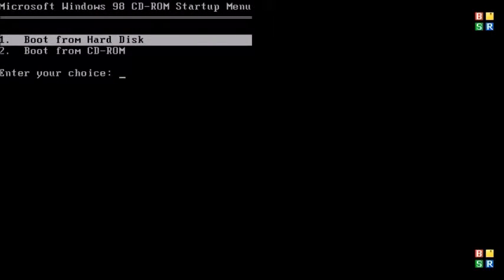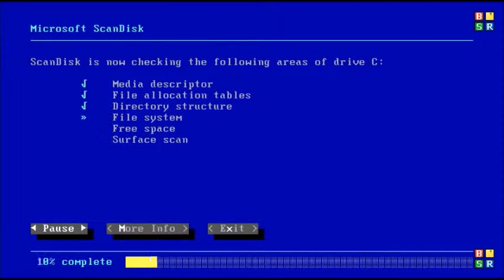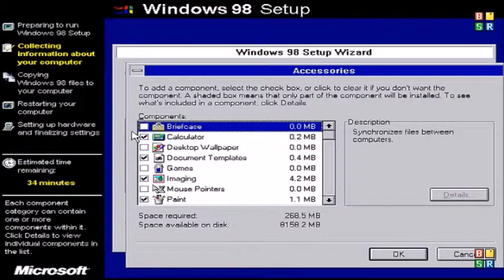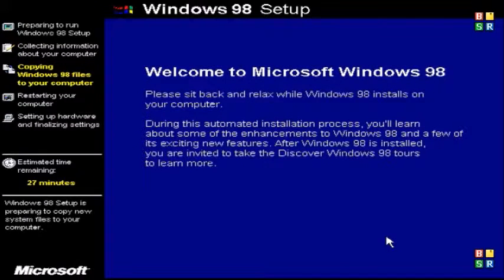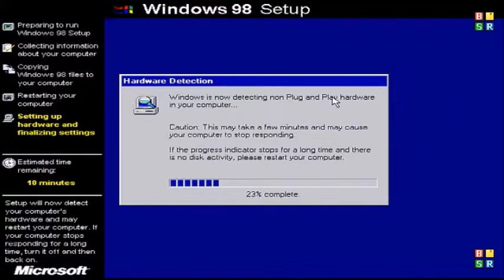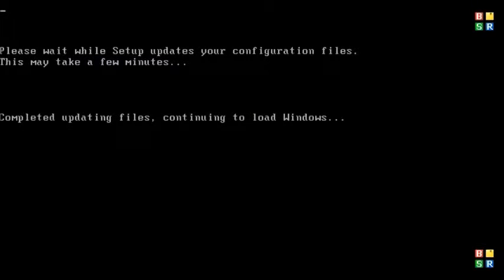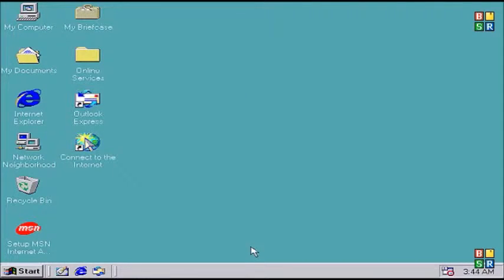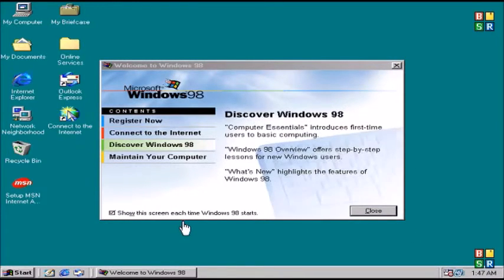How to Install Windows 98